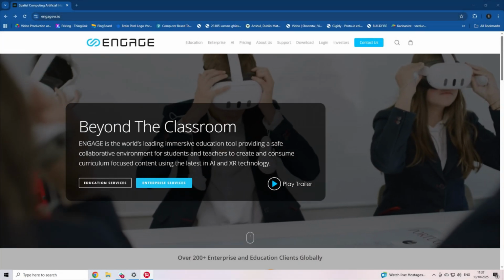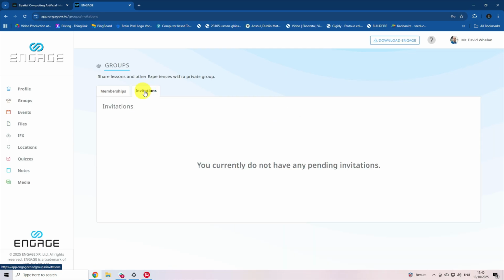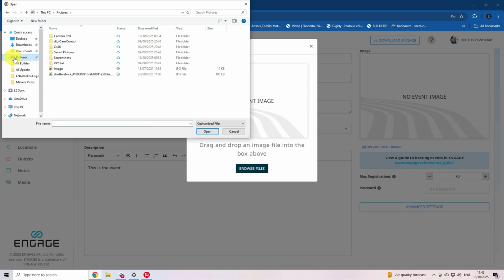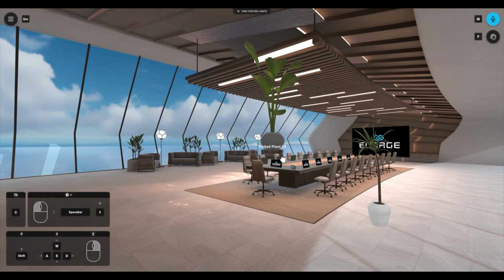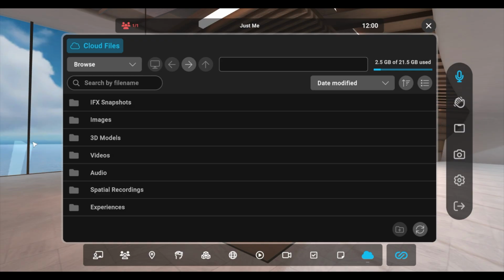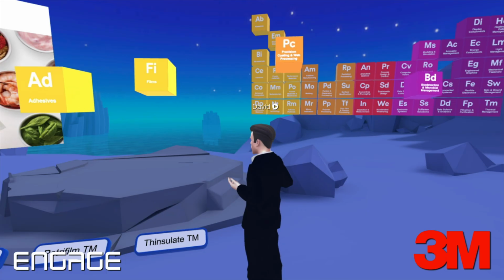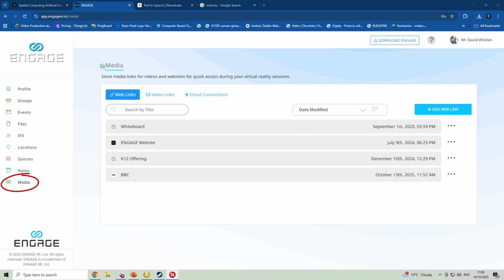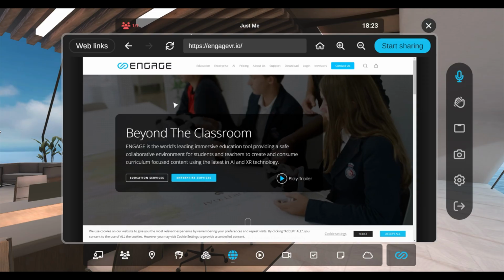Engaging with Engage - Web App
Engaging with ENGAGE is a short tutorial series that introduces the key features of the ENGAGE XR platform. In this tutorial, we’ll focus on the web app, which lets you upload and manage your own media files for use within immersive environments.